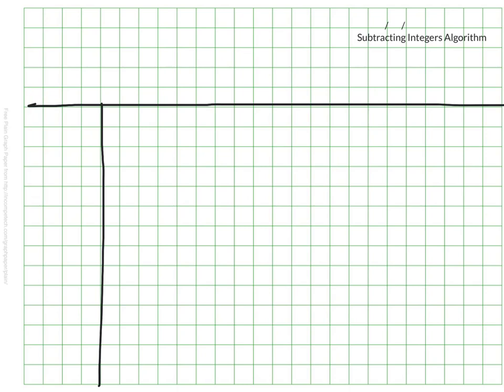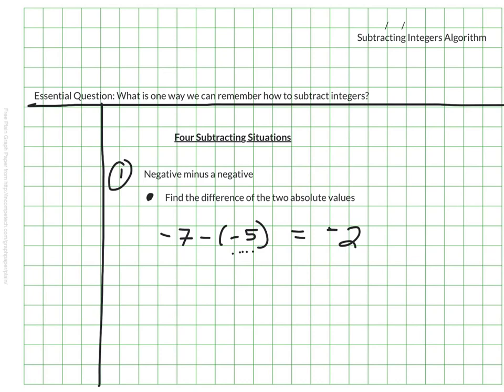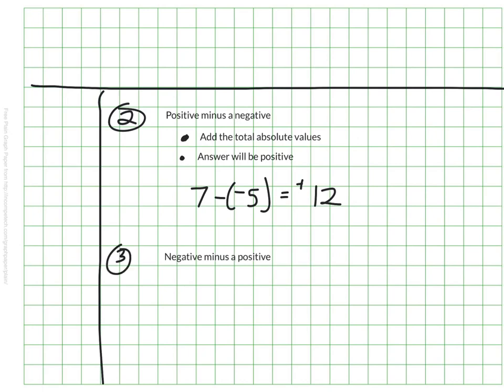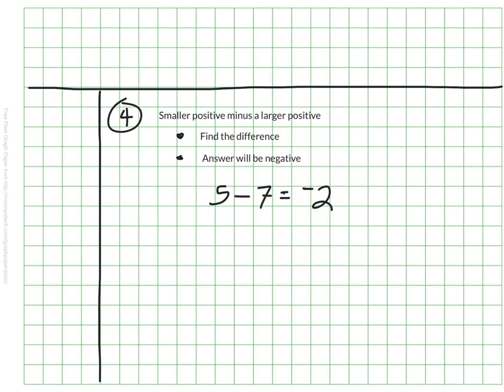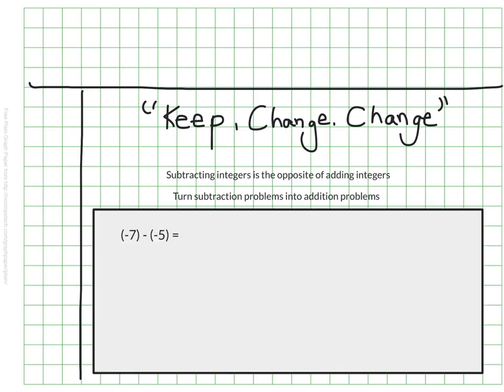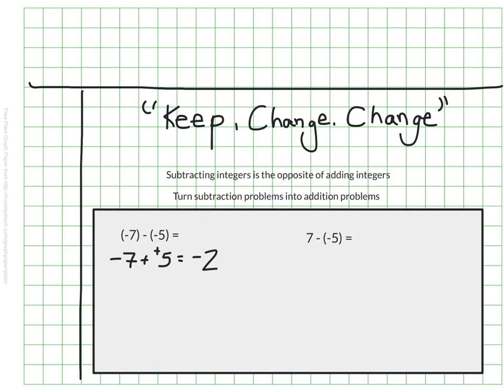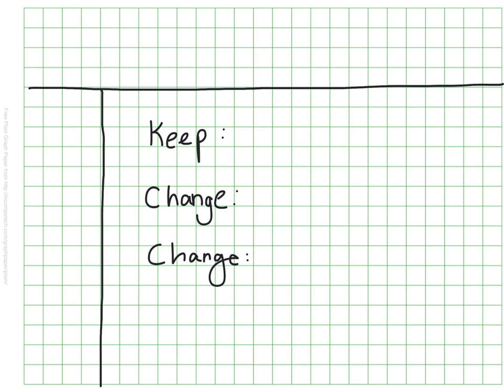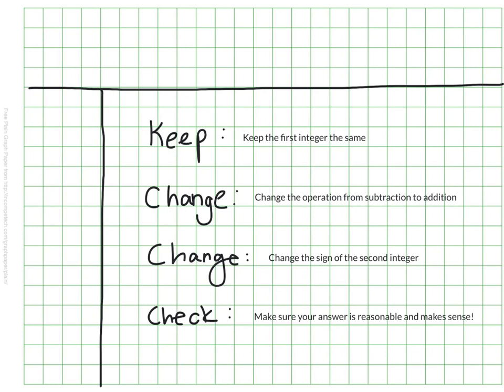Subtracting Integers Algorithm